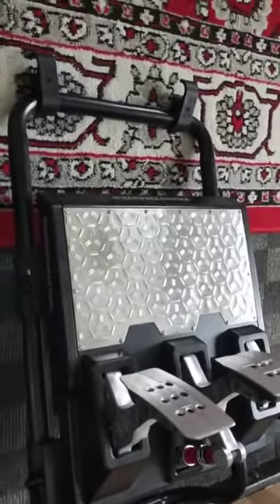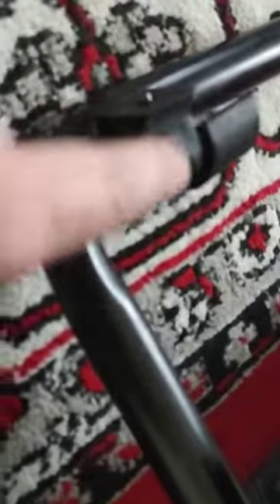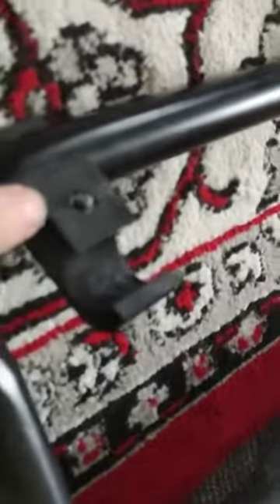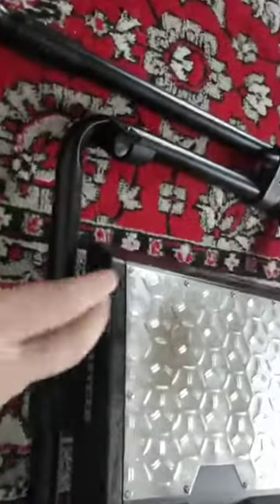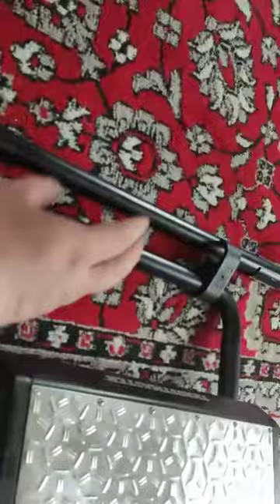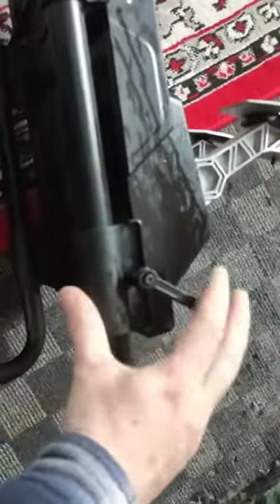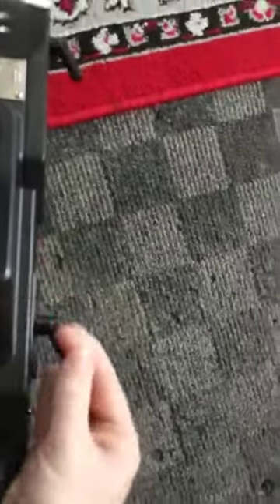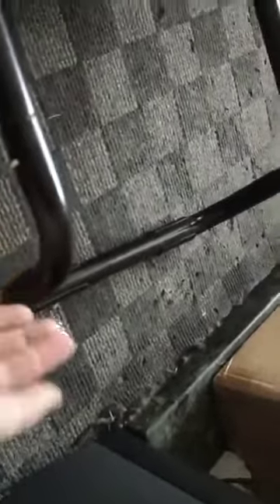Next Level Racing GT Lite pedal section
In this video I will try to show you how the pedal tray attached to the Next Level Racing GT Lite seat section. I will also show how pedals are bolted on to the pedal tray and how it's adjusted for distances.

*NOTE* I have the thriustmaster T-LCM attached to the pedal tray all through the video.

I did not get paid to upload this video. I bought the product with my own money